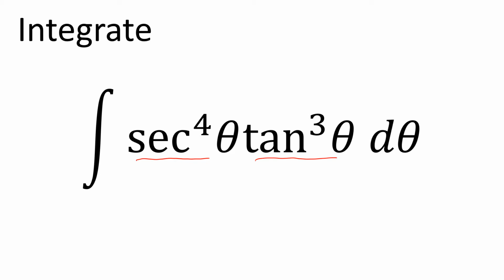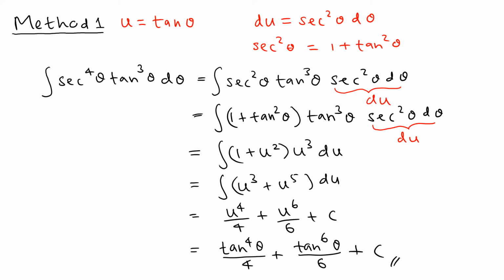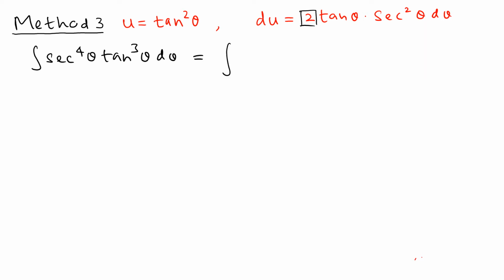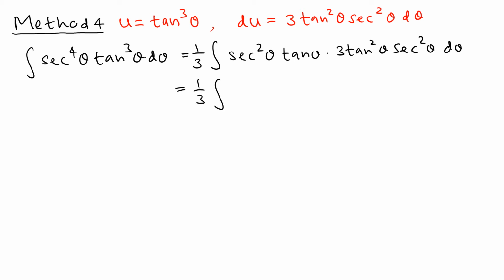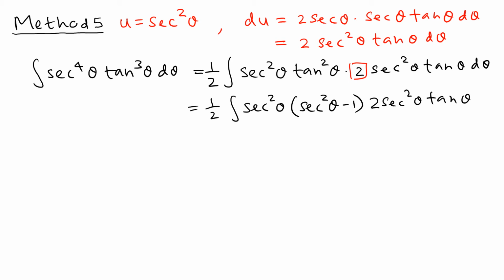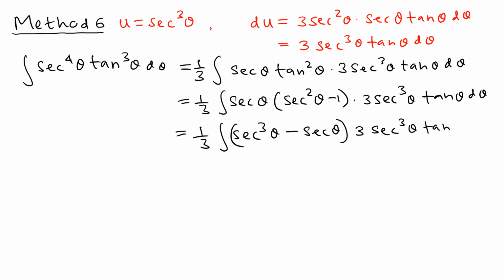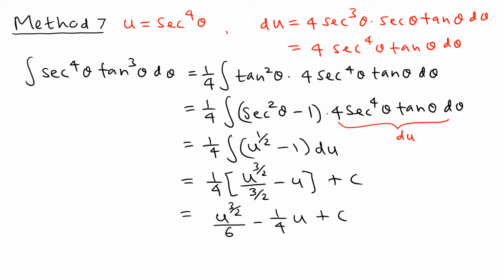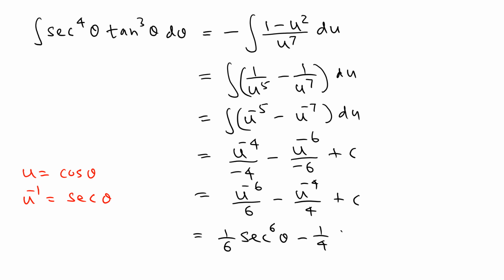Evaluating ∫ sec⁴ θ tan³ θ dθ in Eight Ways!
In this we evaluate the integral  ∫ sec⁴ θ tan³ θ dθ in eight different ways. This will help you for your Calculus II classes.

00:00 Intro
01:01 Method 1
04:26 Method 2
07:04 Method 3
10:52 Method 4
14:22 Method 5
17:45 Method 6
21:14 Method 7
24:02 Method 8